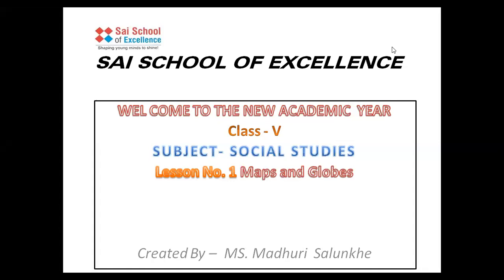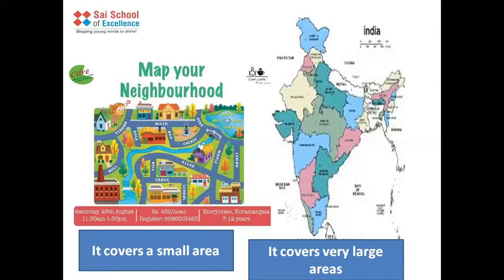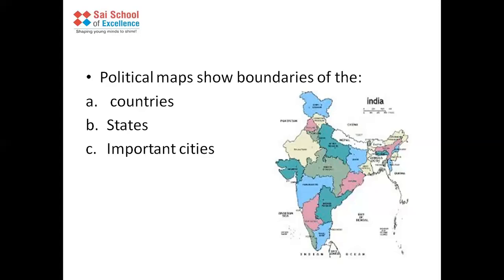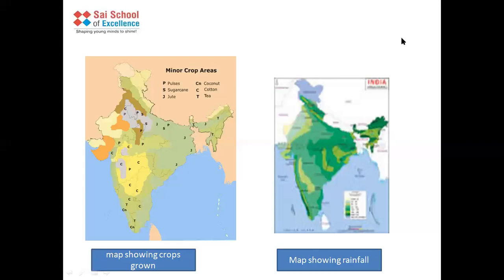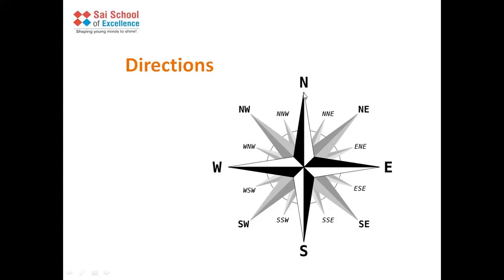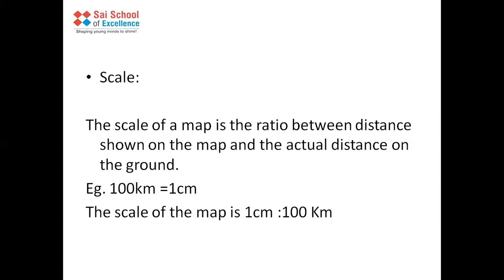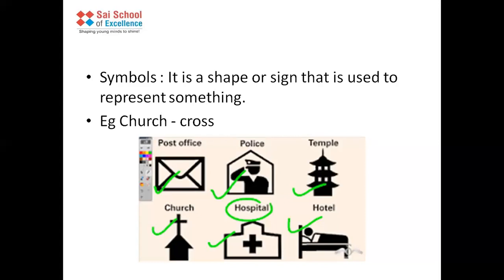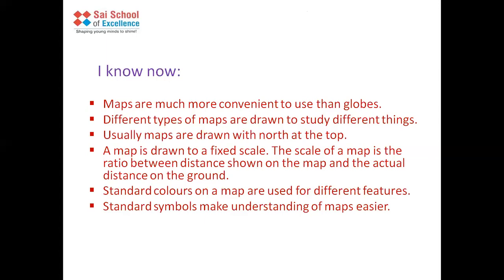Class V Social Studies L1 Maps & Globes Session 2